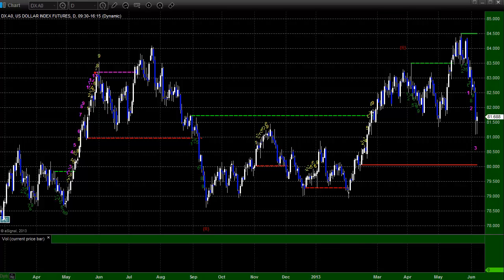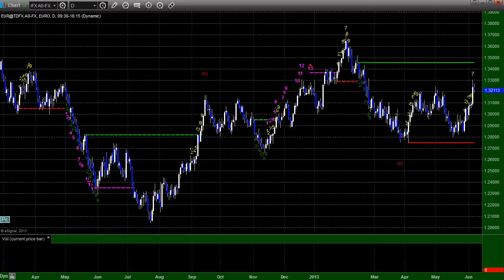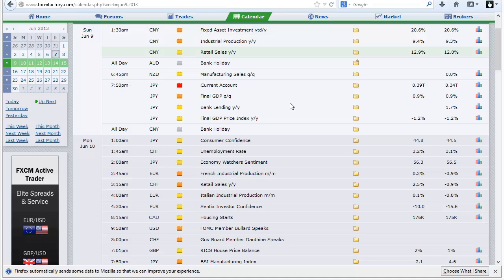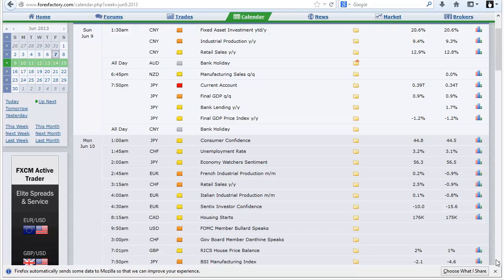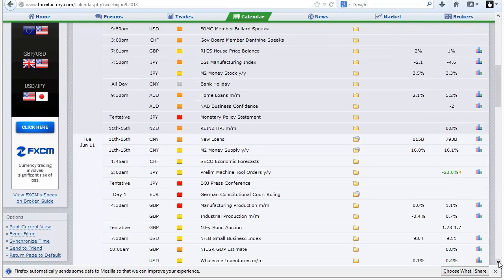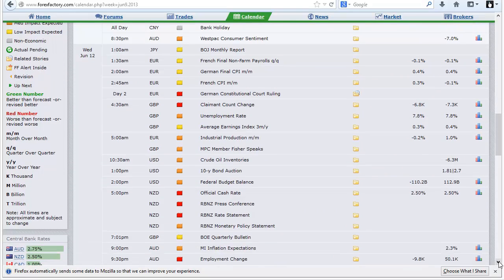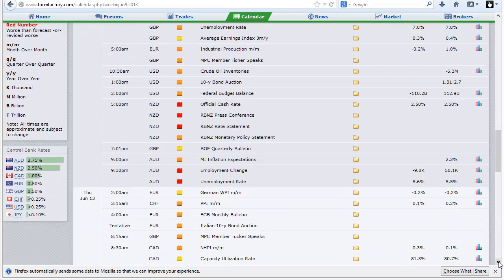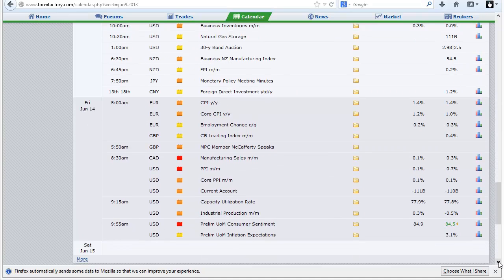Forex Trading: Economic Roadmap and Index Preview for the Week of June 9, 2013